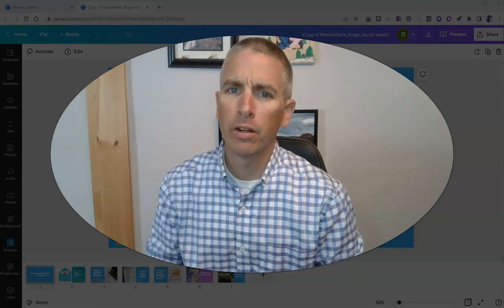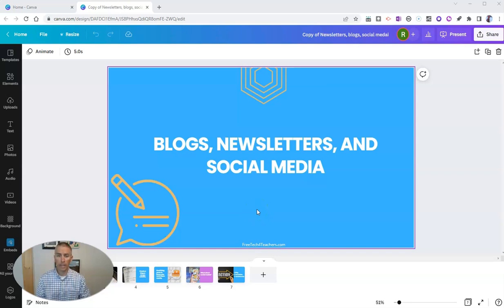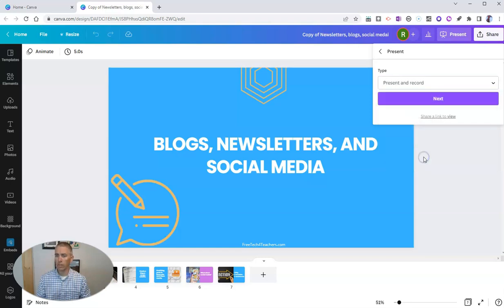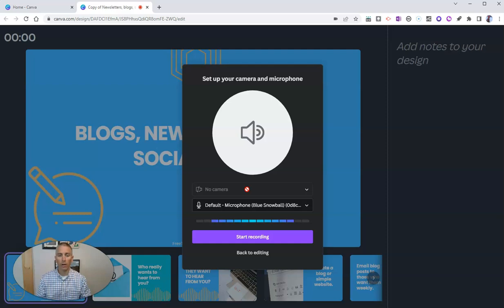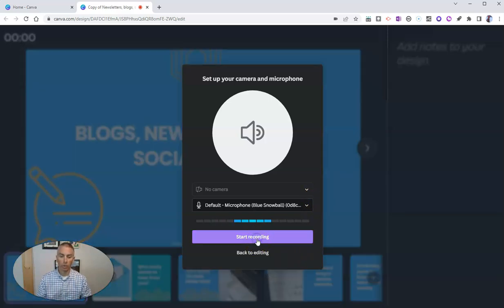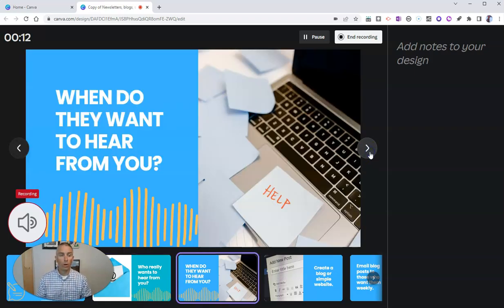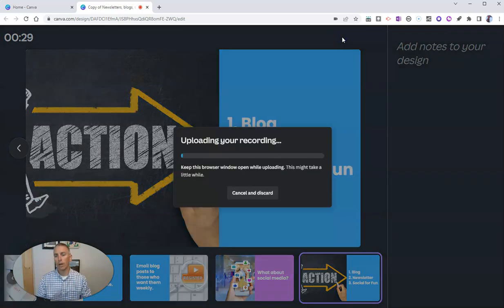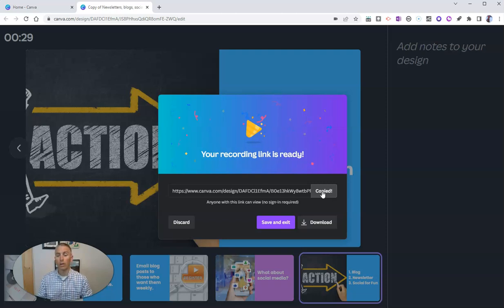How to Add Narration to Canva Presentations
Watch this video to learn how to add narration to your Canva presentations.
📔 50 Tech Tuesday Tips!
🏫 Take a course with me: 🏫